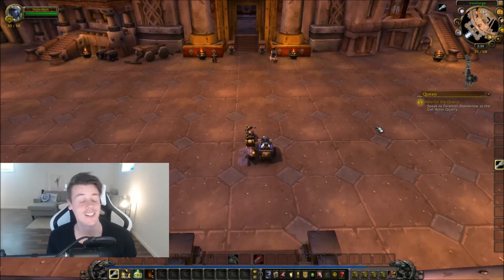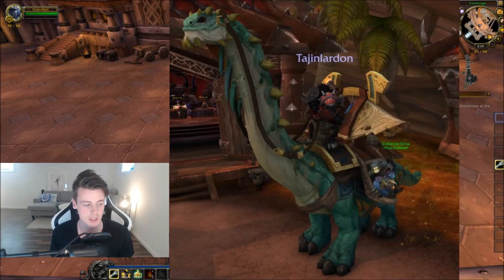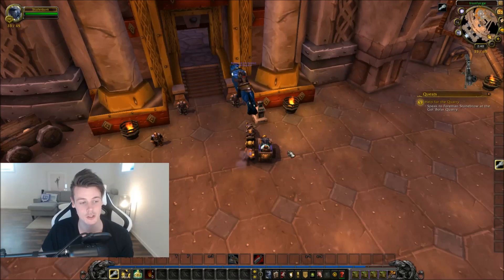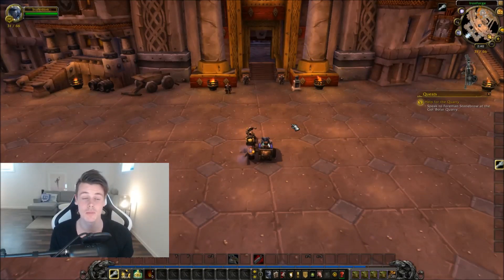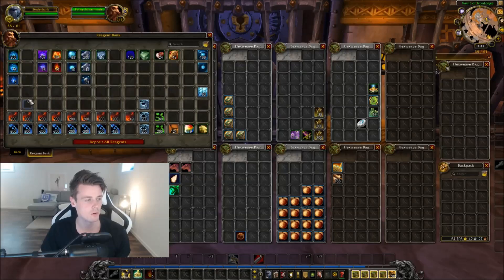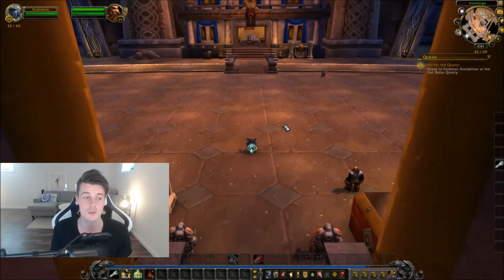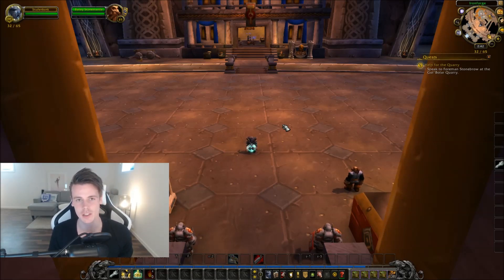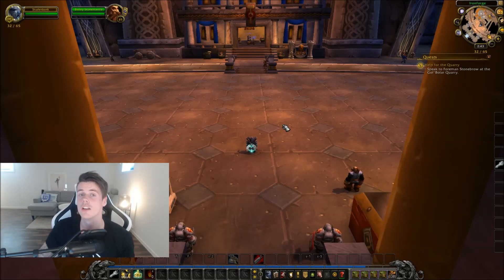*NEW* 5 Million Gold Mount With AH & How To Easily Get it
I Made an E-Book on How to achieve GOLDCAP! CHEAPEST GAMETIME FOR WORLD OF WARCRAFT!

FARMS : ( Lets get that Mighty Caravan Brutosaur )
So you constantly wanna have the following Materials up on the AH:
Primal Fire
Primal Air
Primal Water
Primal Shadow
Primal Mana
Volatile Water
Volatile Fire
Pyrite Ore
Spirit Of Harmony
Dark Runes
(If you can, get Khorium bar, living steel and truegold up on the AH)
Besides from there materials i would recommend you to use a class trial and always have these up:

Rogue : Dwarven Dice, Troll Dice, Gnomish Dice
Mage: Polymorph Porcupine & Polar Bear
Warlock : Sealed Tome of the lost legion

Also farm the following battlepets & misc items when you have the materials up on the AH:
Battered Hilt
Emerald Whelpling
Dark Whelpling
Bronze Whelpling
Black Tabby Cat
Hyacinth Macaw

Search these farm up on youtube, and you'll find my guide on every single one of them.